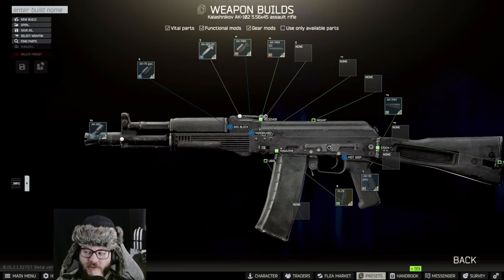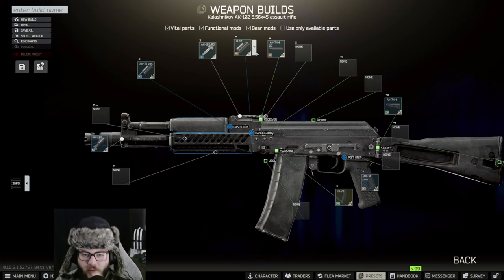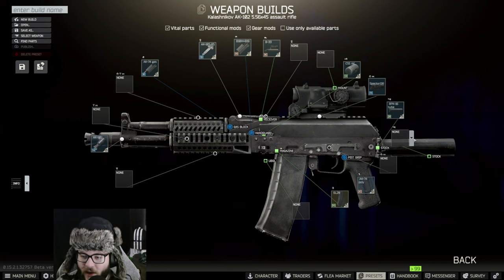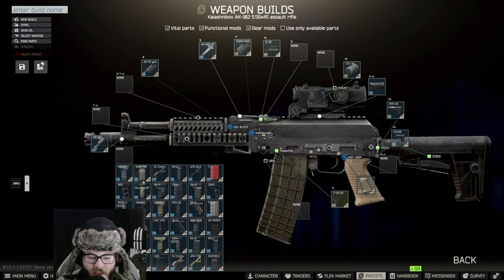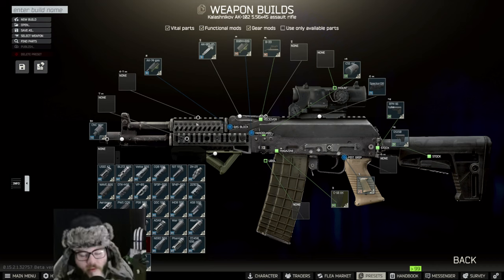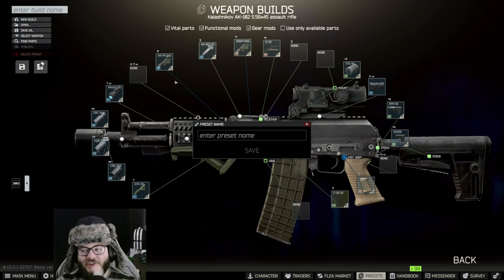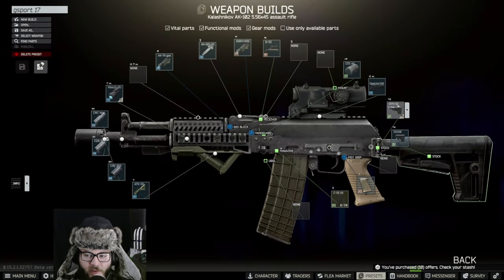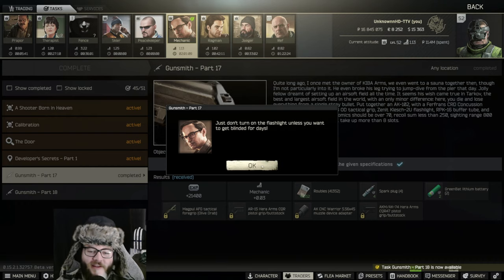Gunsmith Part 17 - Patch 0.15 Guide 2024 | Escape From Tarkov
How to complete gunsmith part 17 in Escape From Tarkov Patch 0.15. Completing this task in 2024

👉 Want to see how to complete Shooter Born in Heaven in Escape From Tarkov?